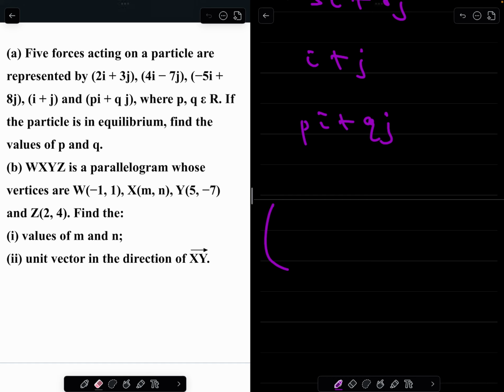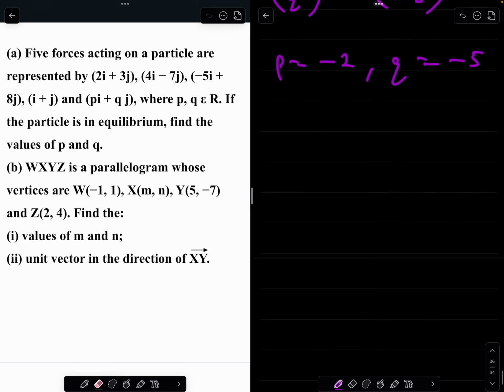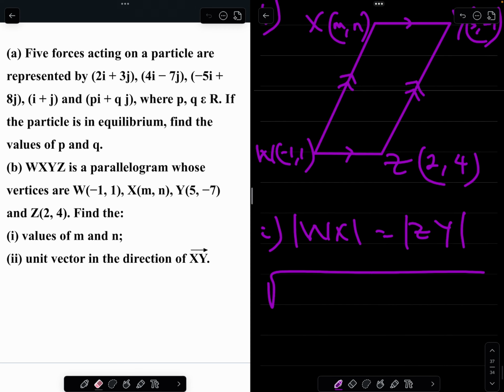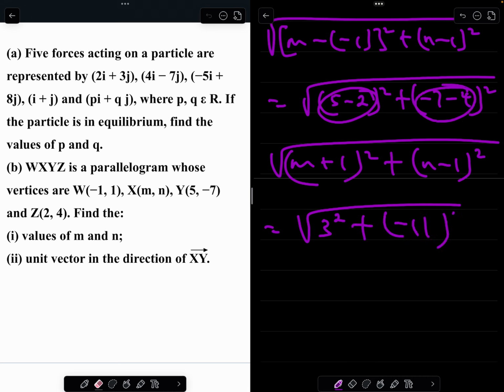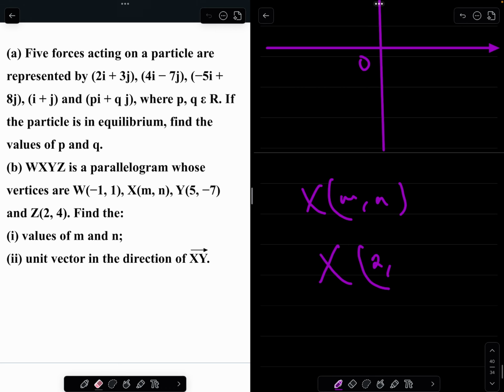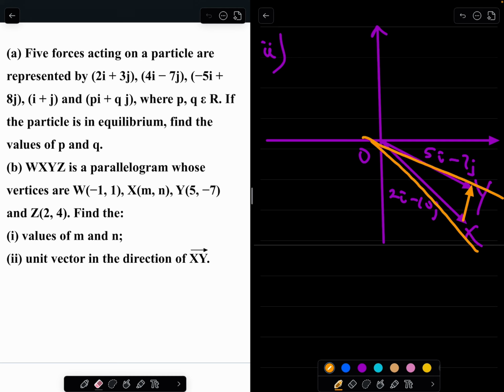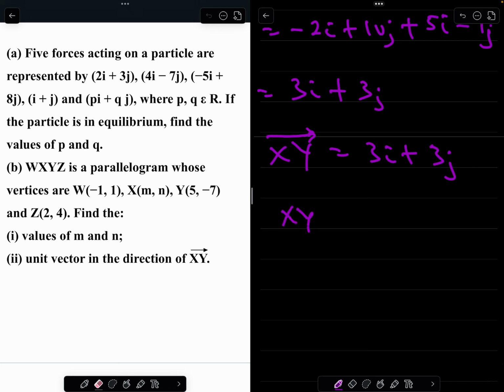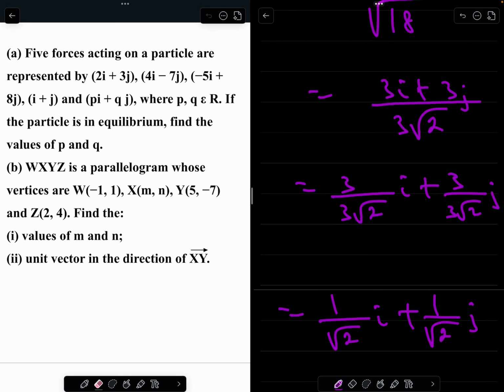VECTORS AND MECHANICS - CORRECTION TO HOMEWORK